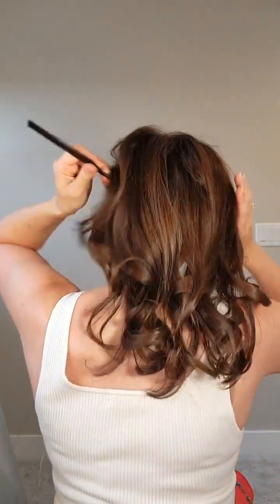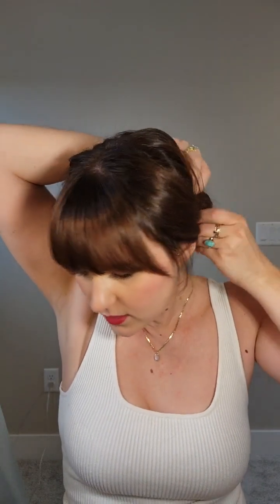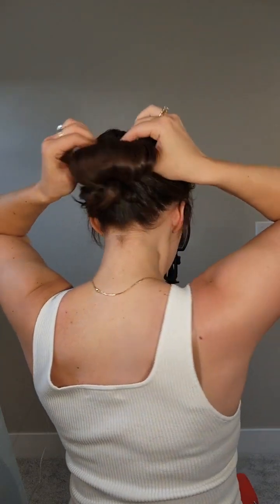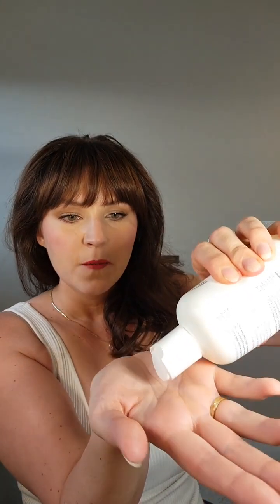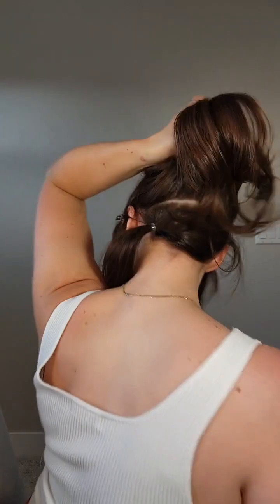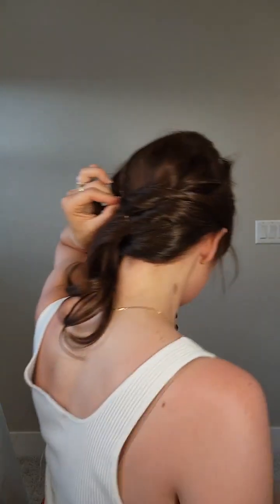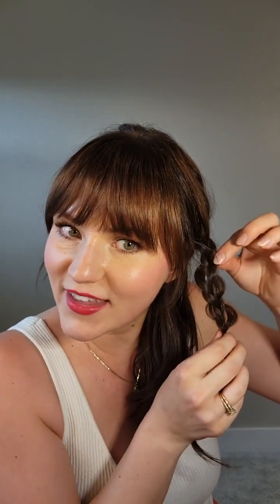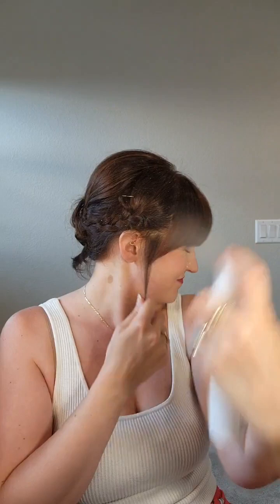Updo Styles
We're teaming up with @boldlylauren, an EVOLVher and one of our favorite beauty gurus and hairstylists, to learn her tips and tricks for achieving an effortless updo 💙

Lauren will feature a few of her favorite multitasking EVOLVh stylers, including the Total Control Styling Crème for styling prep, volume, and style memory, UltraFlex Hairspray for flexible hold, and WonderBalm to tame pesky flyaways.